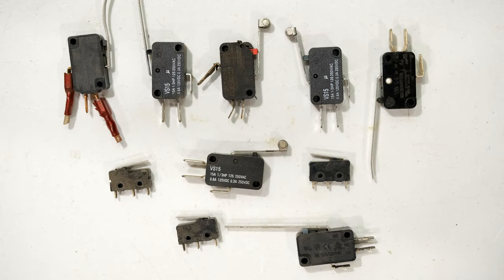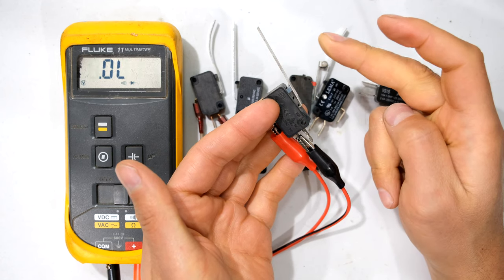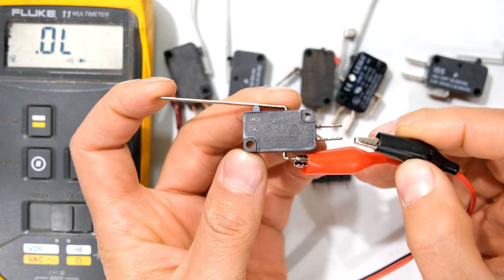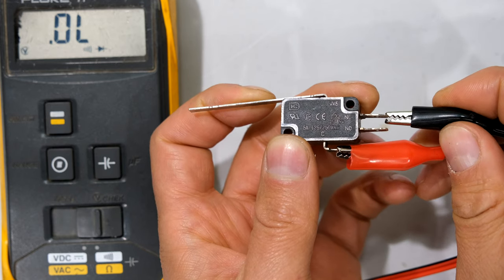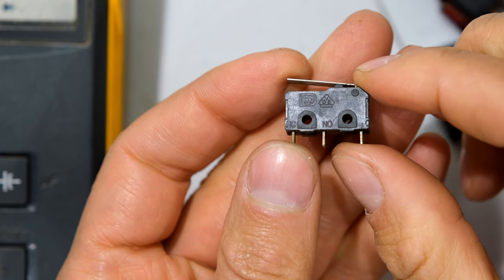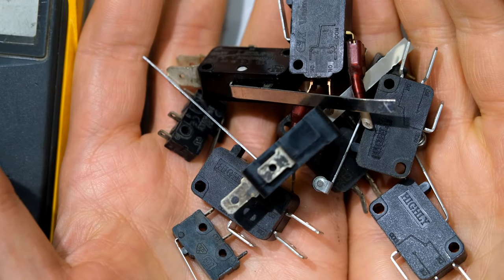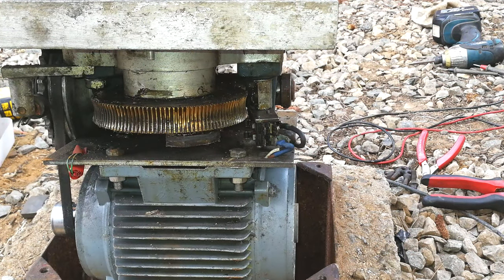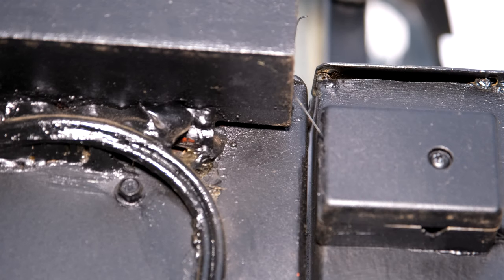What is a limit switch and how does a limit switch work? Practical examples shown.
What is a limit switch and how does a limit switch work?